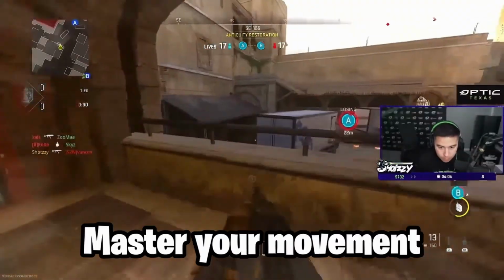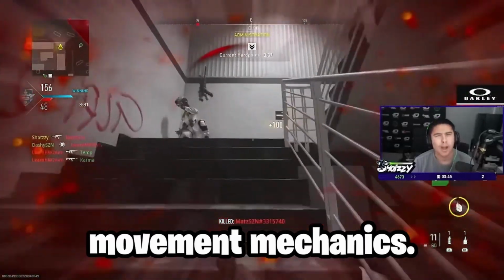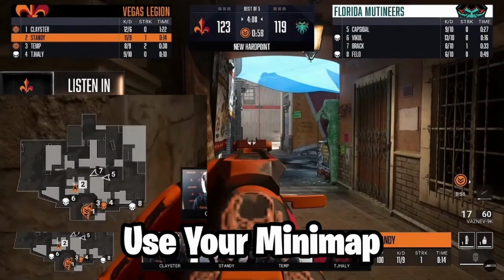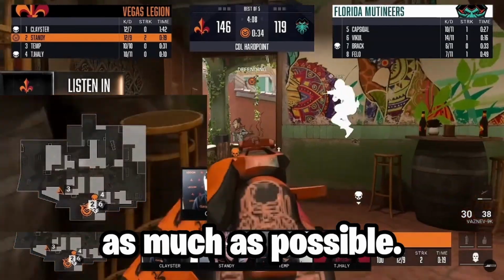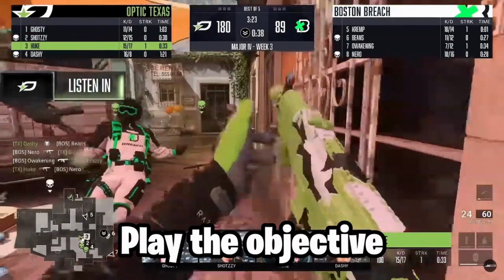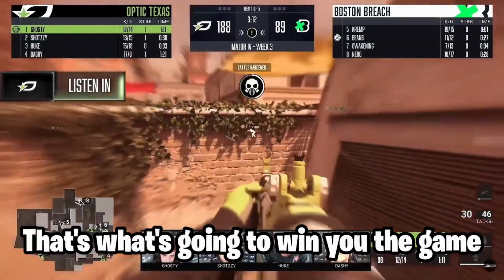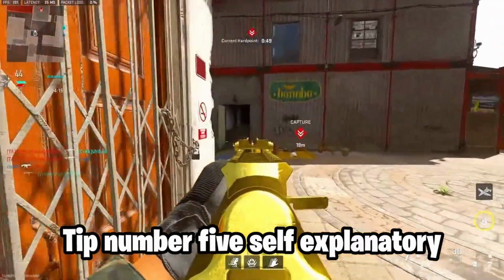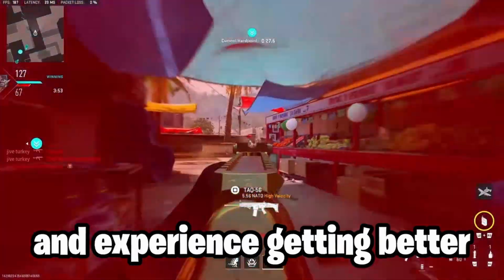5 Tips & Tricks On How To Improve Your Gameplay In MW2!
5 Tips & Tricks On How To Improve Your Gameplay In MW2!

00:13 Tip 1
00:40 Tip 2
01:23 Tip 3
01:49 Tip 4
02:12 Tip 5